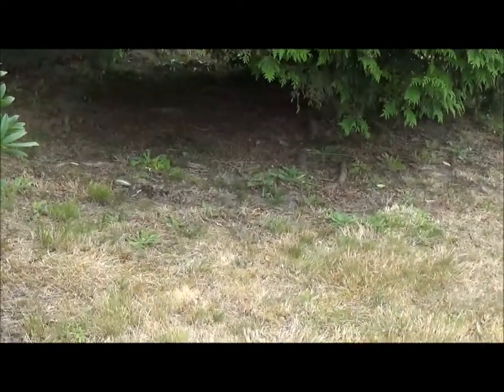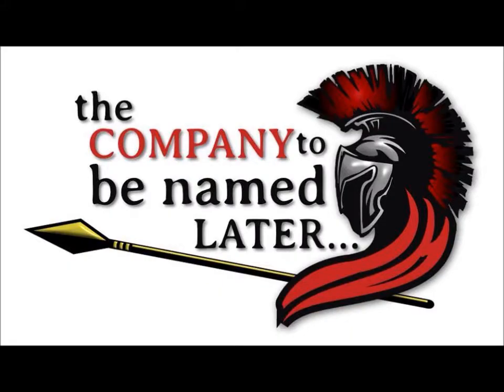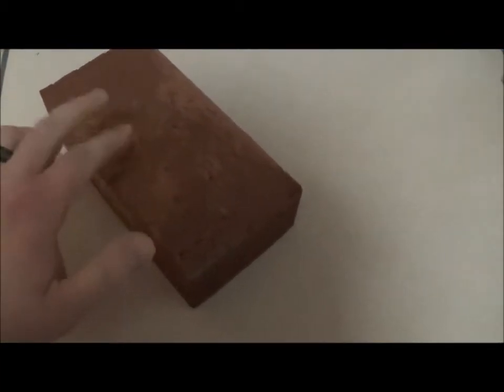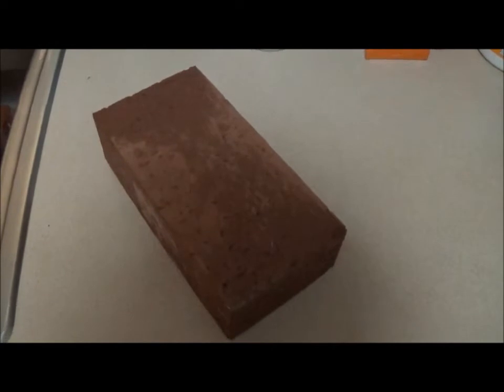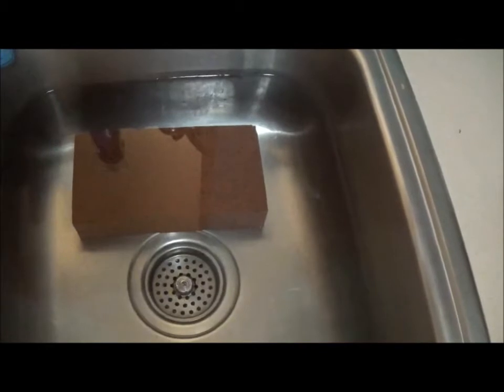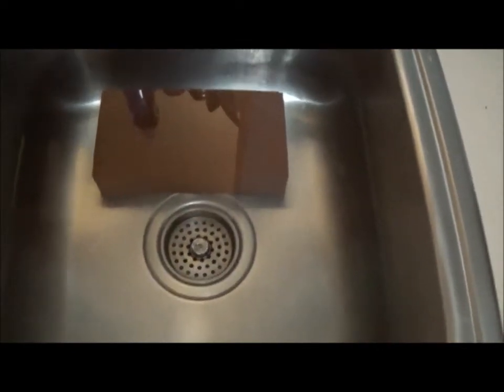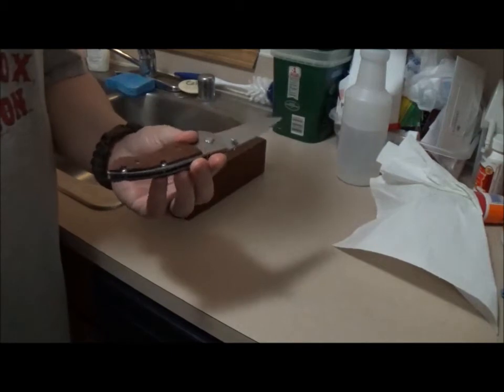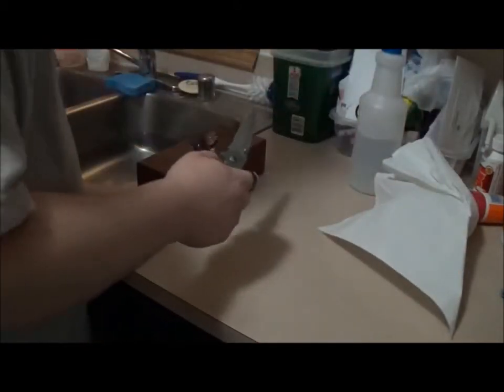Knife Sharpening Pt. 6 Bricks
We decided to look outside the box. If a true SHTF hits its good to have knowledge and some extra options. I highly do not recommend this option for daily usage, but its good to know.